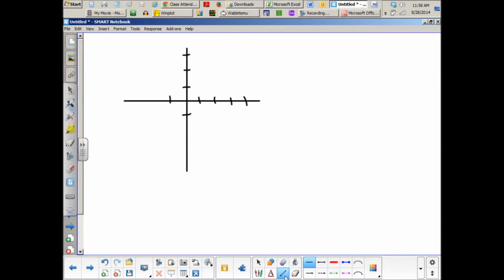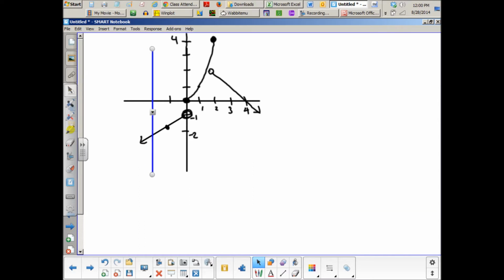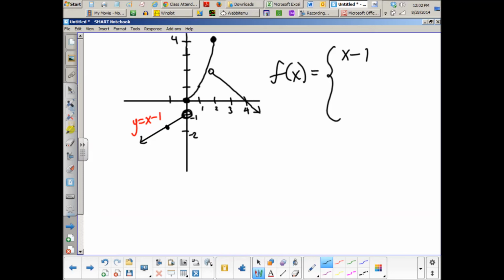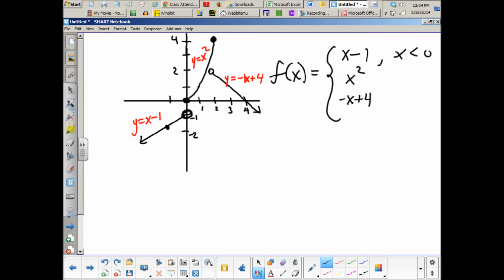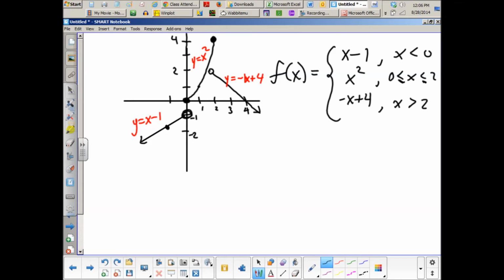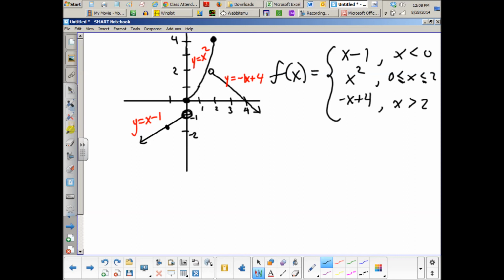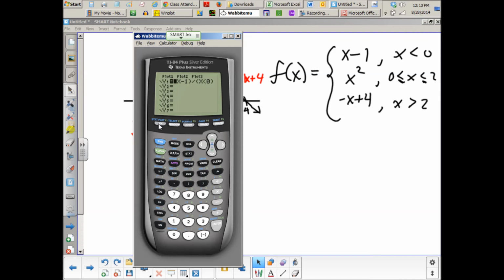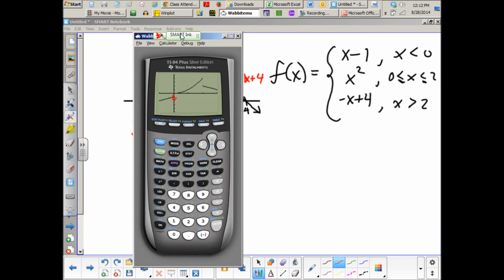HPC 2.4 Day 2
Note that there is no video for 2.4 Day 1 because we just made flashcards for the parent functions in the book.